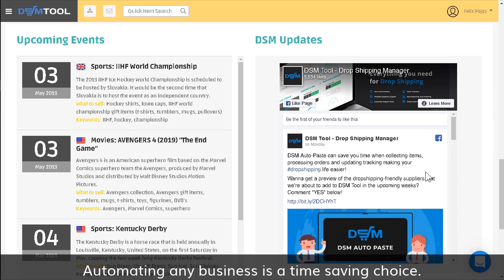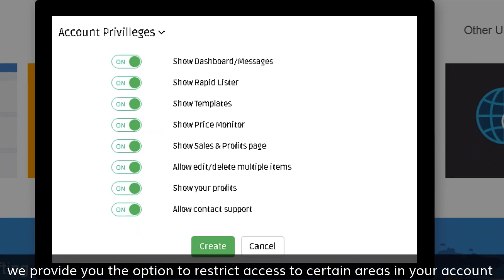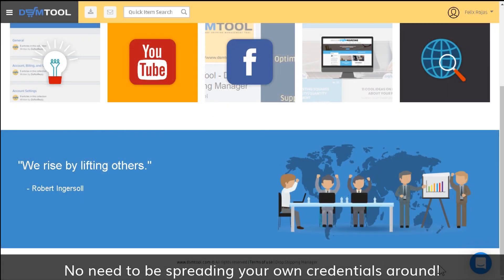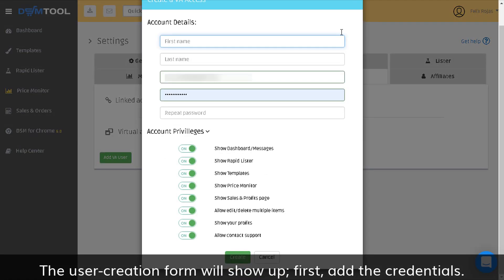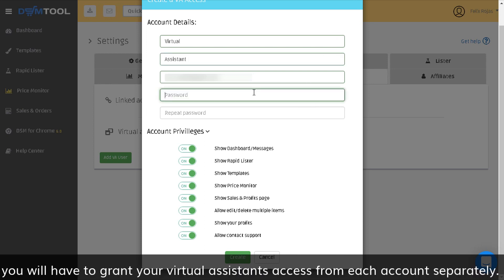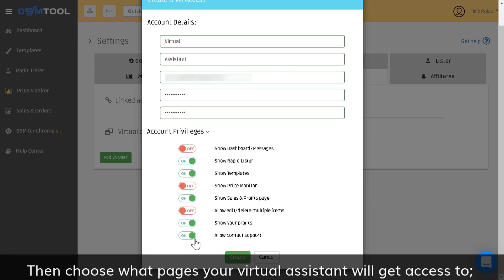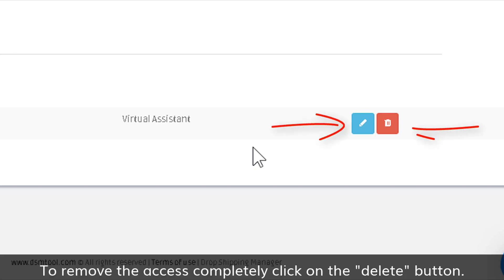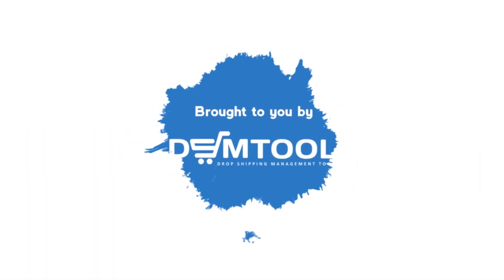How To Use Limited Access Users for Virtual Assistants with DSM Tool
There are multiple approaches to help you keep up with the demands of your growing business, one of them is automation; in DSM Tool we created a Virtual Assistant section for you to keep track of them whenever you'd like.